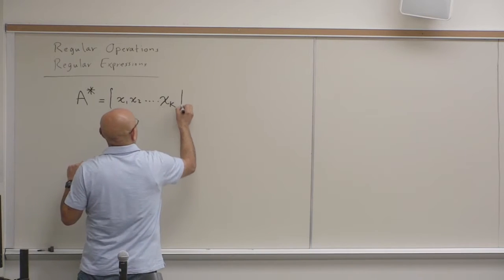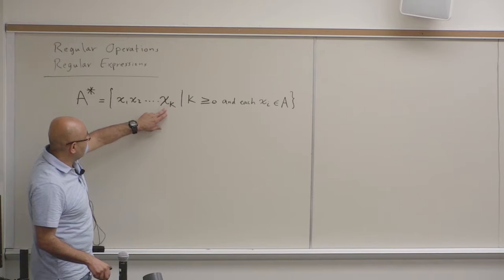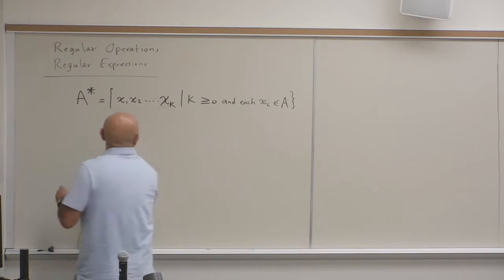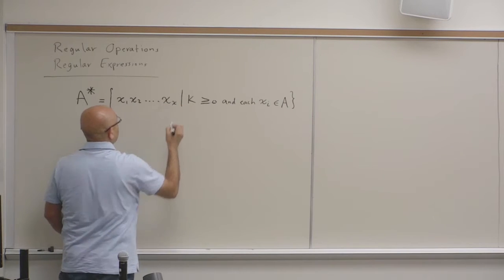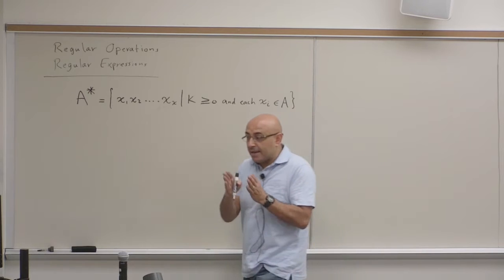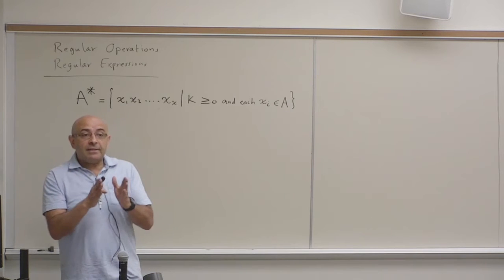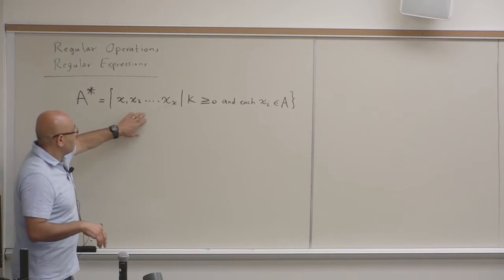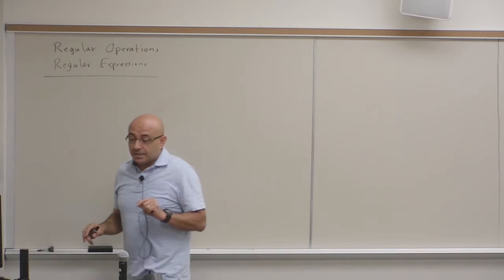Theory of Computation Lecture 10: Regular Operations and Regular Expressions (2)